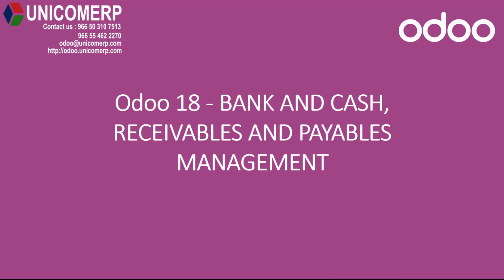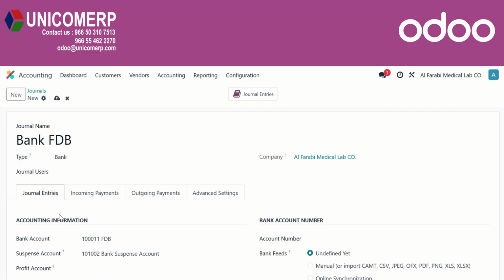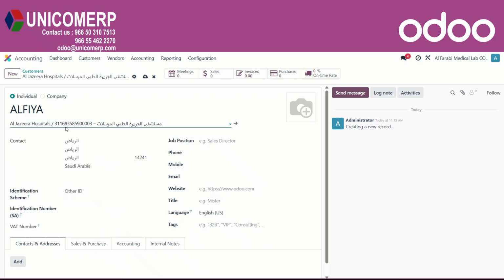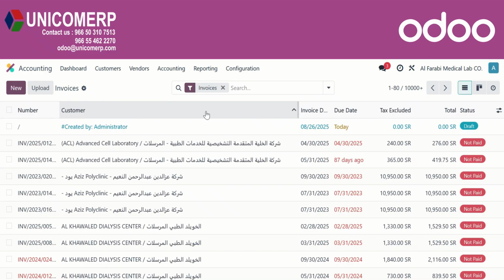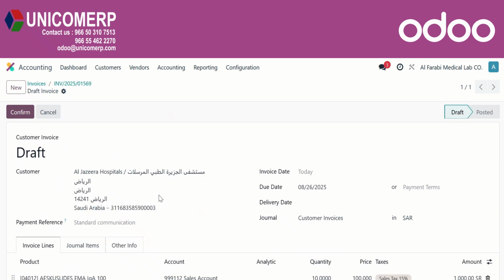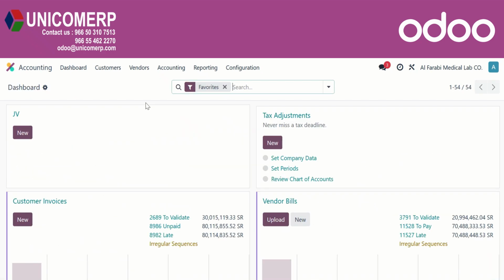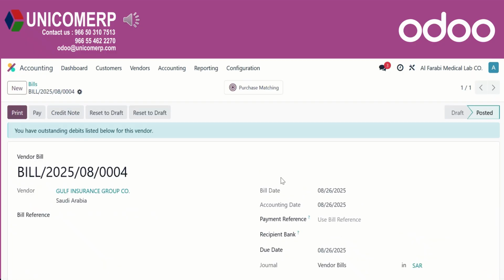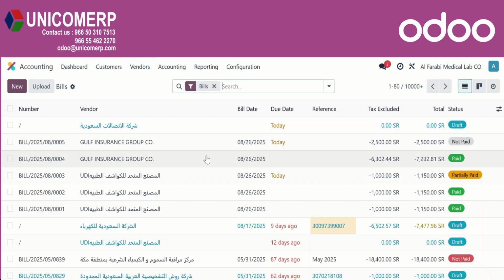Odoo 18 Functional Training | Accounting | Bank and Cash, Receivable and Payable| Odoo 18 Enterprise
In this video, we explore the Bank and Cash module in Odoo 18 Enterprise, covering how businesses can efficiently manage their bank accounts, cash journals, and daily financial transactions. This session is ideal for accountants, finance teams, and Odoo users who want to streamline their financial operations using Odoo 18.